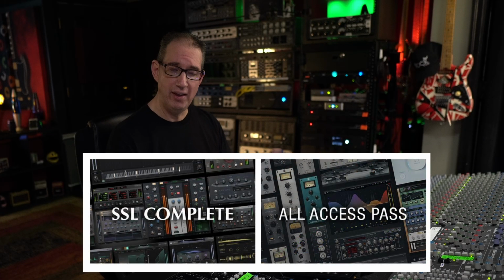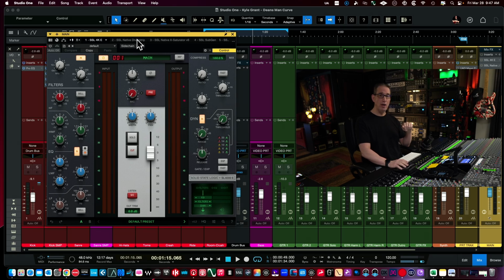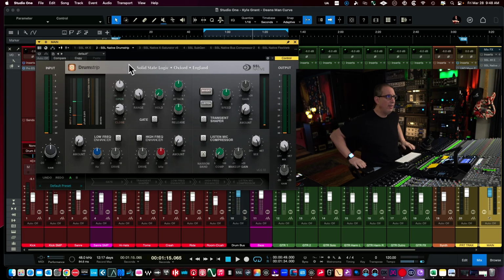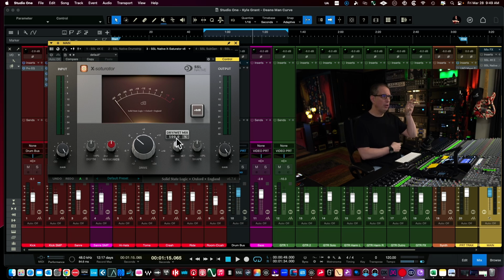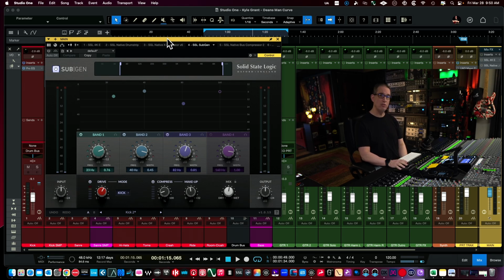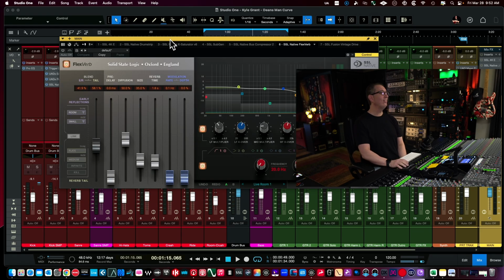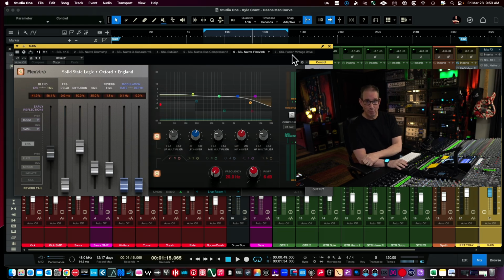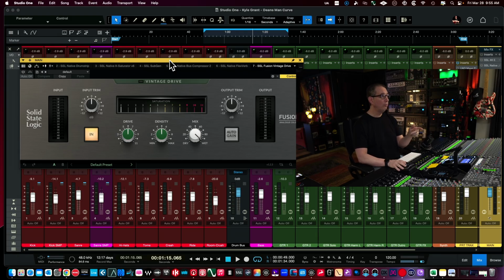Top 5 SSL Native Plugins For Mixing | Some of These Will Surprise You!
IN this video, I share my top 5 favorite SSL Native plugins for mixing

❤️ Take your mixing skills to the next level. Check out the Mix Academy

❤️ WHERE I GET MY GEAR:
➡️ The first place I go is zZounds. They have great customer service and the best prices online. This helps support H.R.M.E. -  -Thank you in advance, "Uncle Dave".